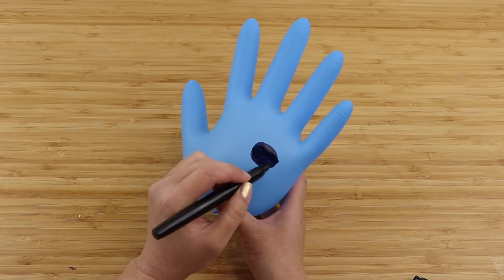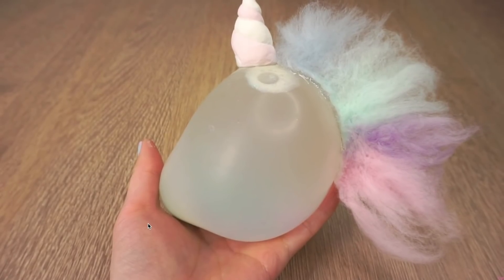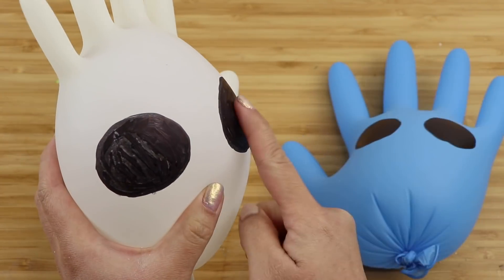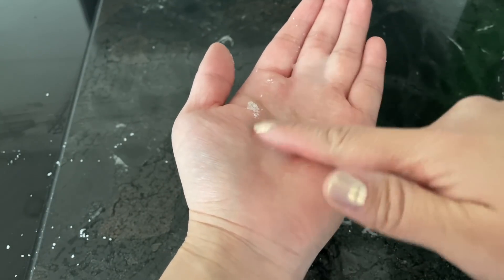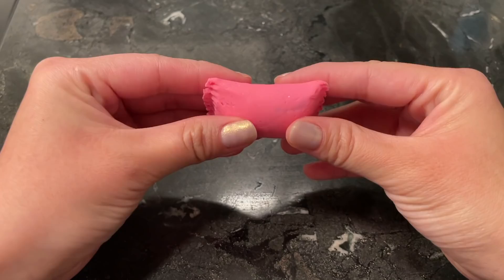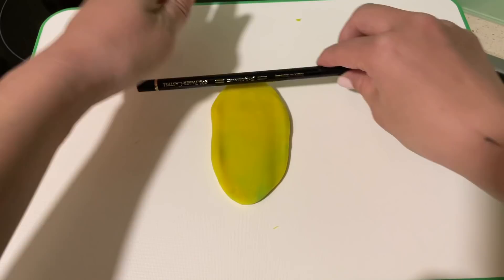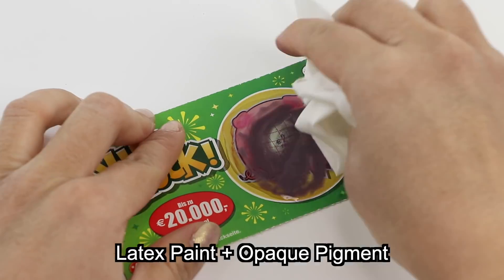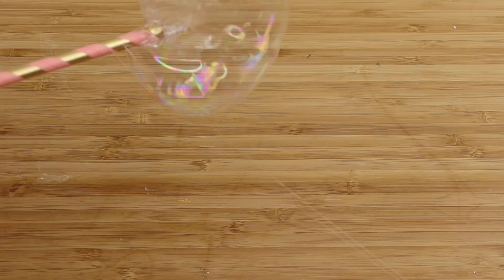Debunking Viral YouTube Shorts! Play Doh Popits, Bubble Gloves and MORE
I've been quite active on YouTube Shorts lately and decided to test out some viral ones that kept appearing on my page. The most satisfying one was making popits using Play Doh that ended up being a bit trickier than I expected. If you want to try it, be sure to follow these guidelines:
- Use a slightly older/already opened package. This holds the shape better when you make the cylinder which ensures maximum air trapped inside. A brand new pack of play-doh tends to be too soft and the walls will fall together instead of popping.
- Roll it out using a round pen or pencil. Once you wrap the dough around the pen, roll it out a second time and try to get the walls as thin as possible.

♥ Shopping Links ♥
Play Doh
Fake Snow